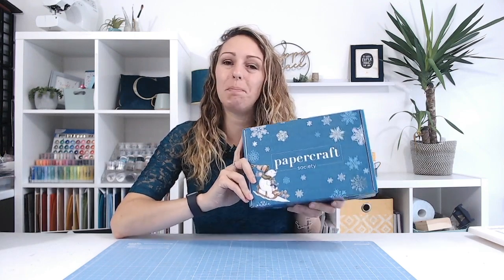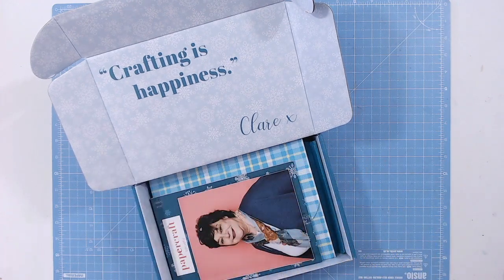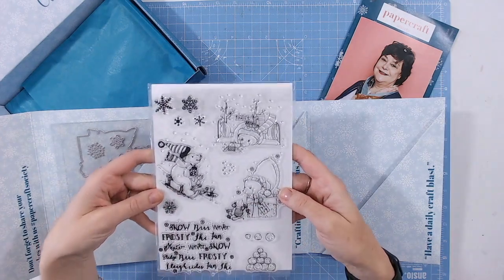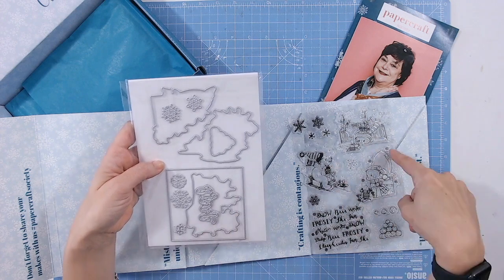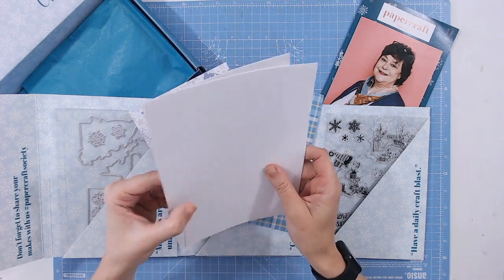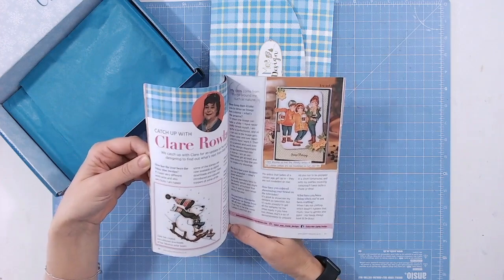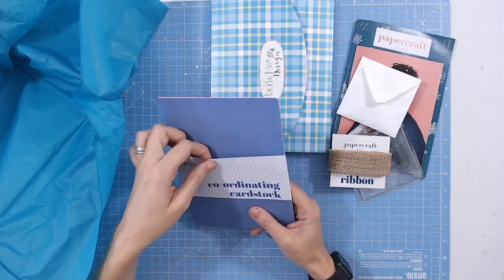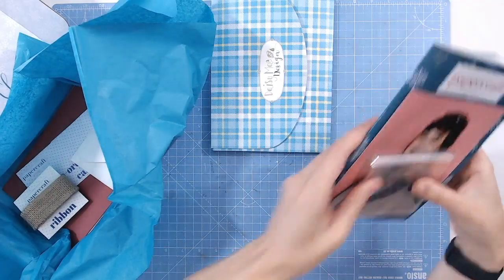Papercraft Society Box 38 Reveal - Daisy Mae Designs